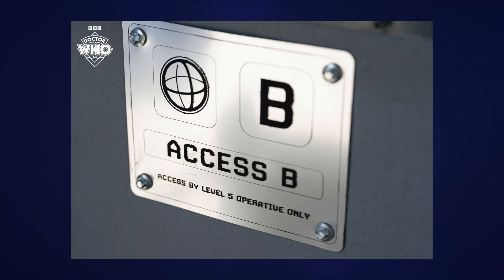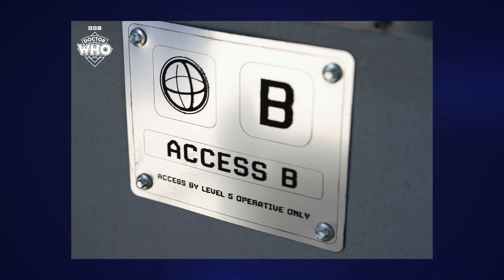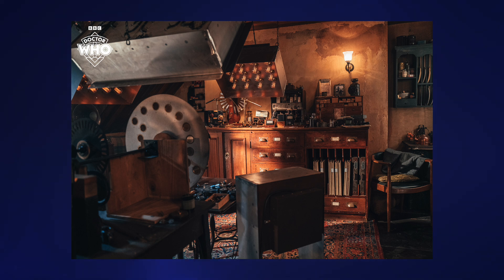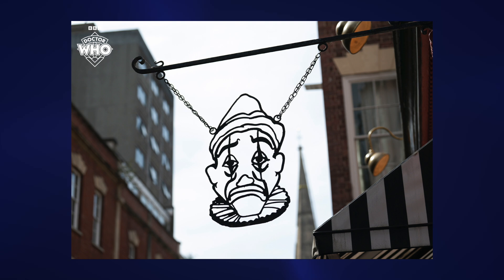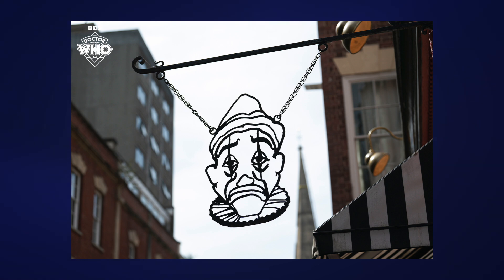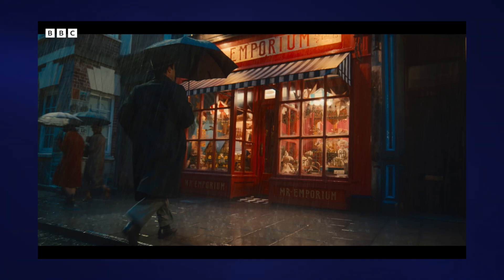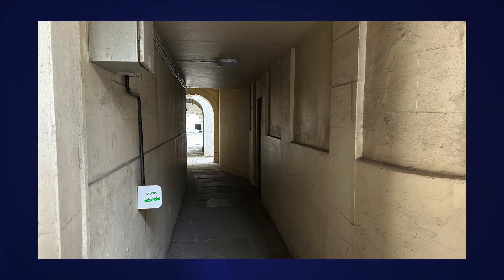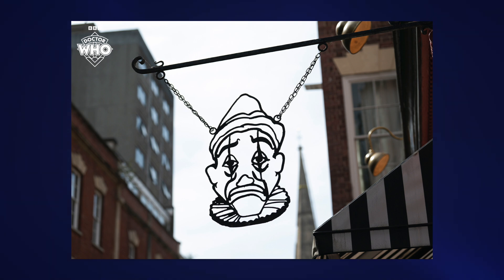TOYMAKER EASTER EGG CONFIRMED! | Doctor Who 60th Anniversary 🔷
More WhoSpy images have been released! But what do they mean?